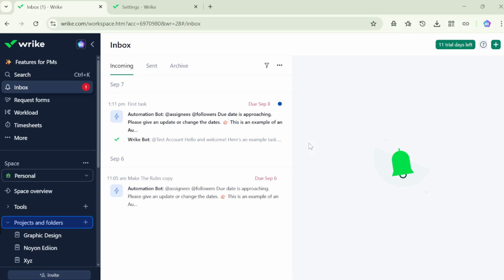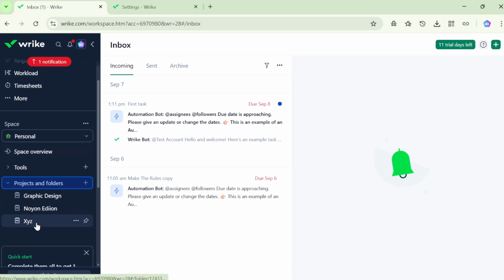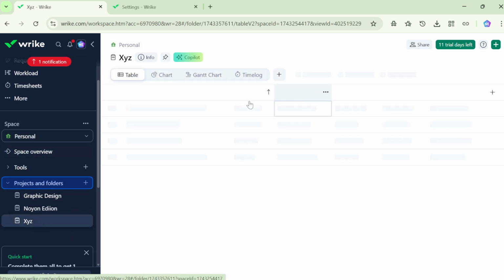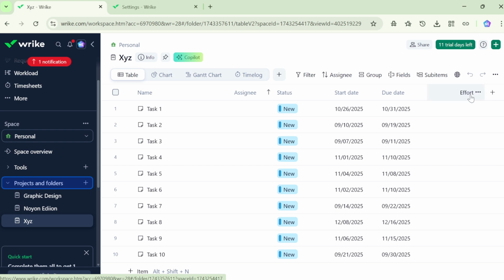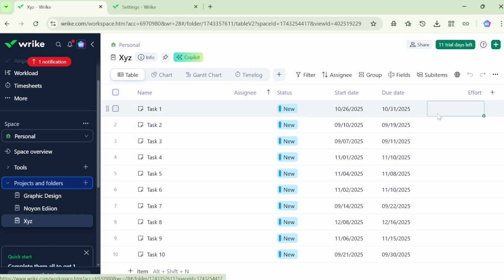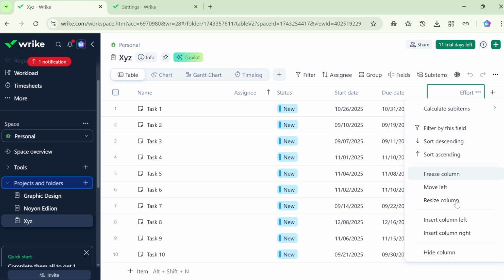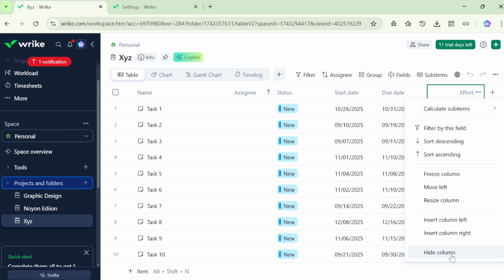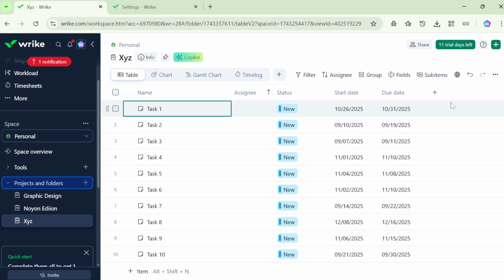How to Delete Columns in Wrike - 2025 (Easy Guide)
How to Delete Columns in Wrike
In this video, How to Delete Columns in Wrike is explained step by step so you can easily manage your project boards. You’ll learn how to remove unnecessary columns in Wrike, customize your workflow, and organize tasks more efficiently. This Wrike tutorial will help beginners and teams improve productivity by keeping their workspace clean and simple.